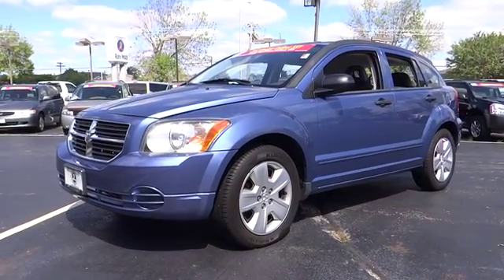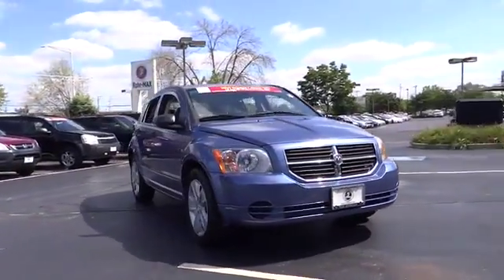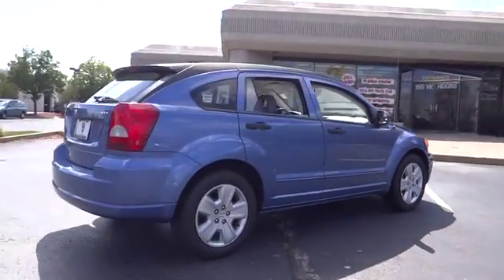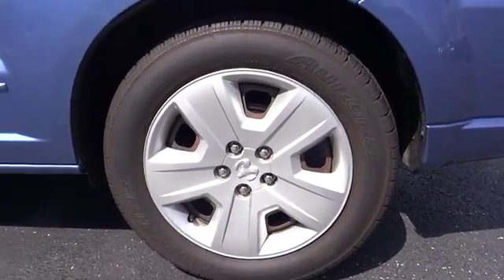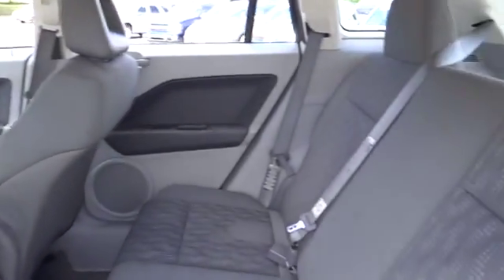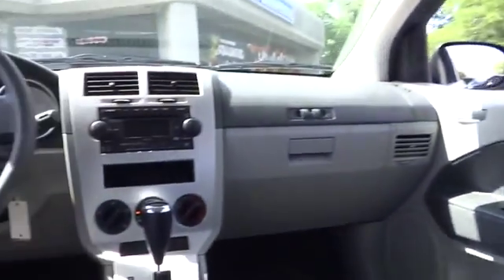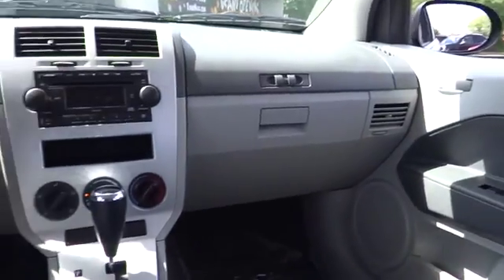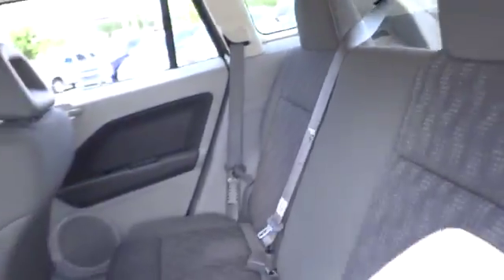2007 Dodge Caliber Chicago, Schaumburg, Hoffman Estate, Arlington Heights and Palatine, IL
Rohr-Max: Servicing Hoffman Estate, IL near Chicago, Schaumburg, Arlington Heights and Palatine, Illinois
2007 Dodge Caliber SXT - Stock#: P1547A - VIN#: 1B3HB48B37D380014

Rohr-Max
125 West Higgins Road

NEW ARRIVAL! PRICED BELOW MARKET! THIS CALIBER WILL SELL FAST! -NHTSA FIVE STAR CRASH TEST RATING!- Please call to confirm that this Caliber is still available! We are located at: 125 West Higgins Road, Hoffman Estates, IL, 60169.